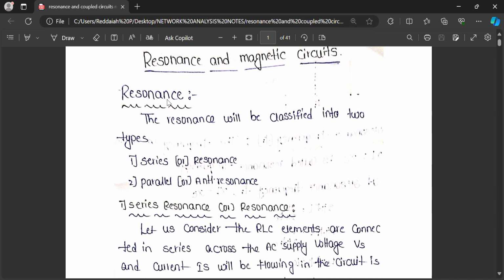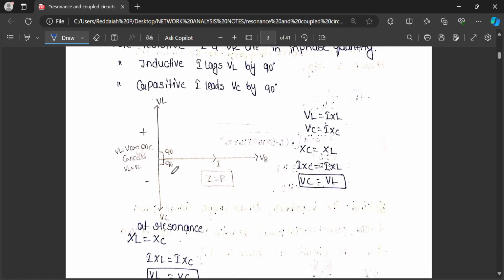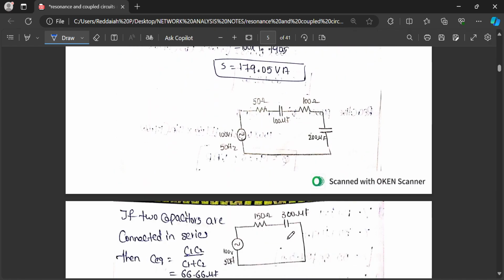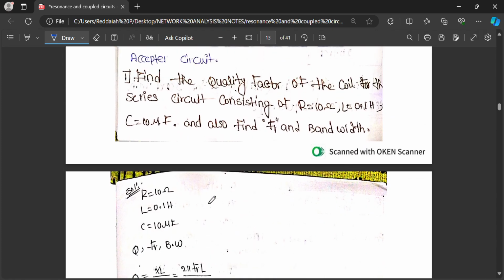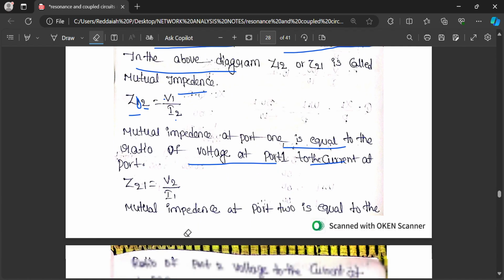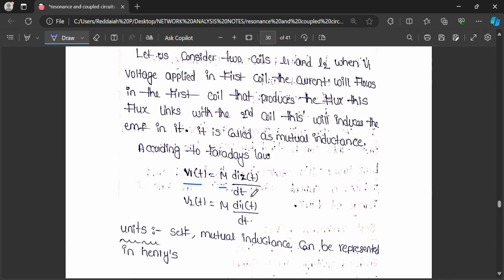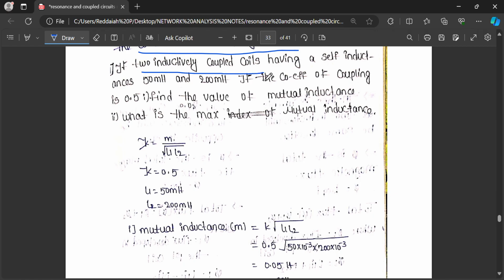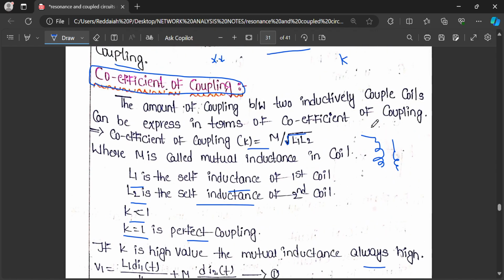Resonance and coupled circuits | Download notes PDF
Resonance and coupled circuits

Unit -i Notes
Network Analysis | Unit -I Complete chapter | Network Elements & Network theorems